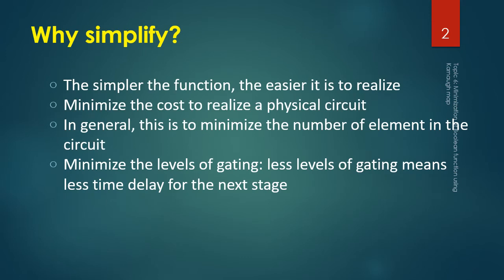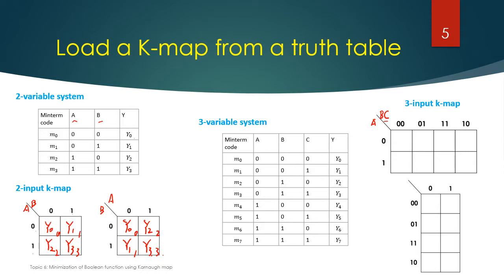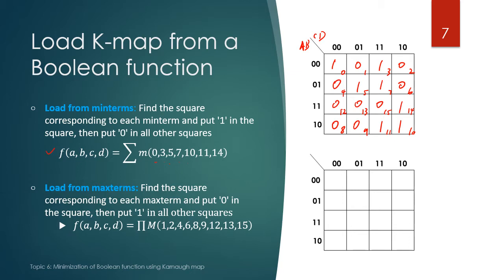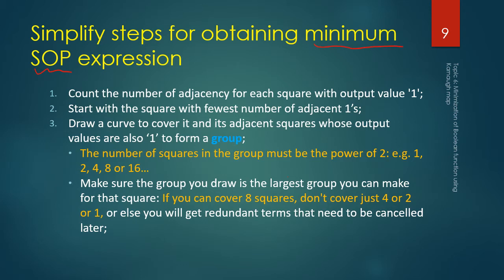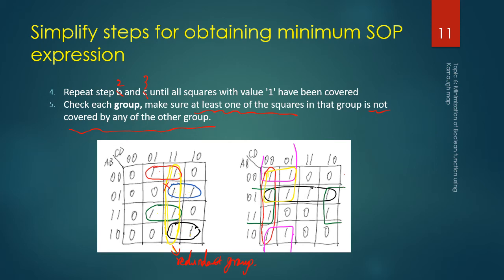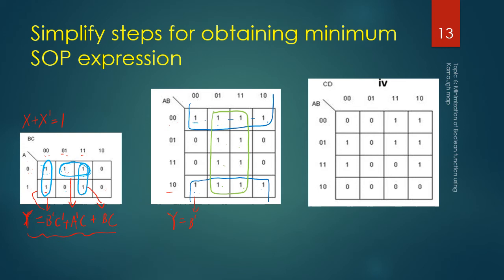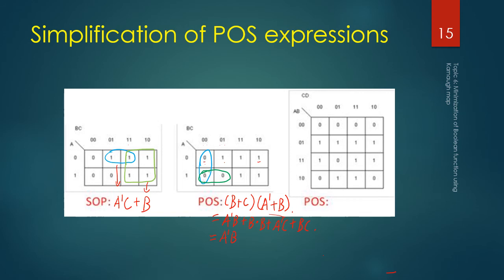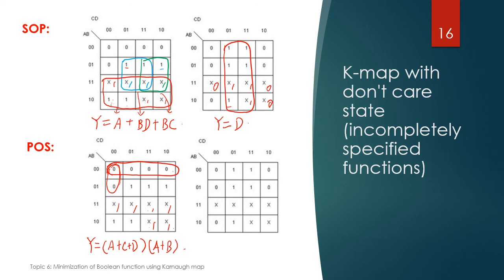topic6 Karnaugh maps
Introduction to Digital Logic:
Topic1-Digital_concepts
Topic2-number_systems
Topic7-Combinational logic circuiaat analysis & design
Topic8-Binary arithmetics